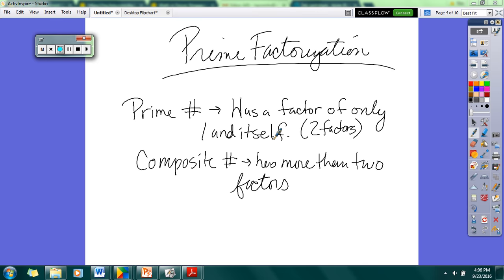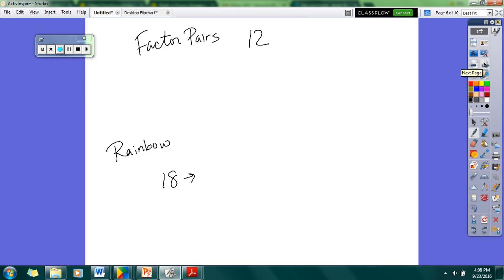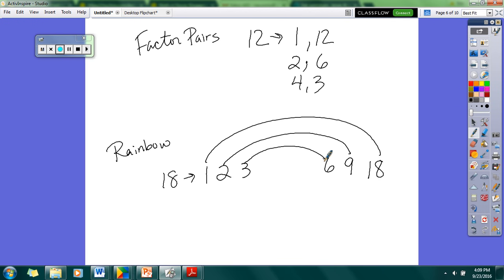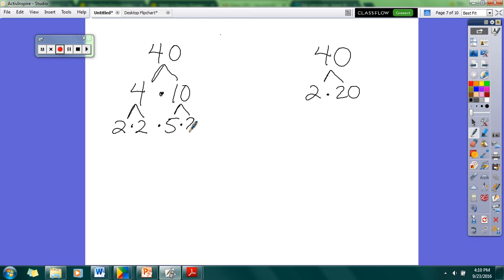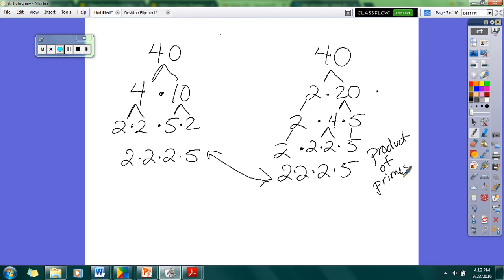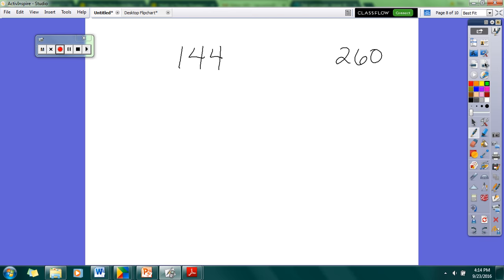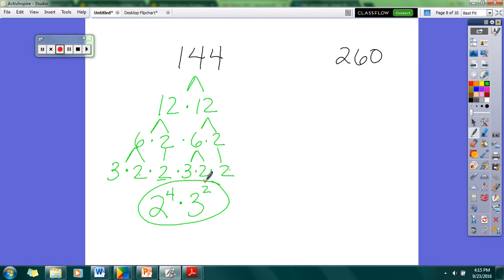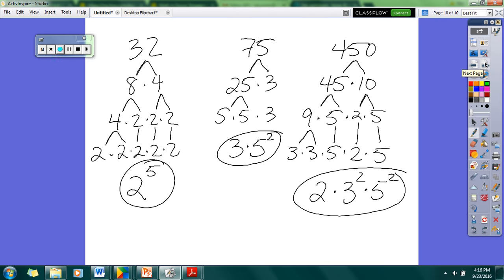Prime Factorization Combs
How to make factor trees and identify prime numbers